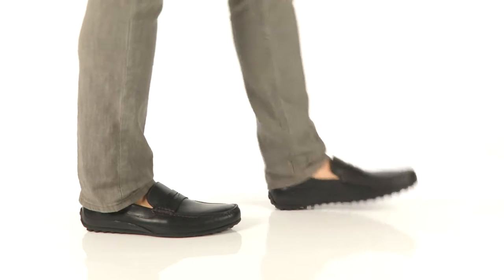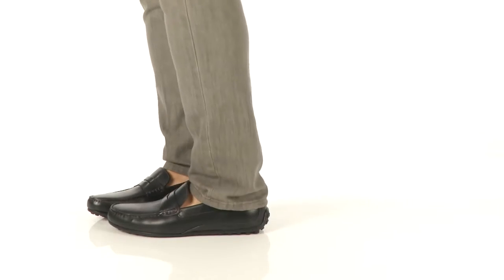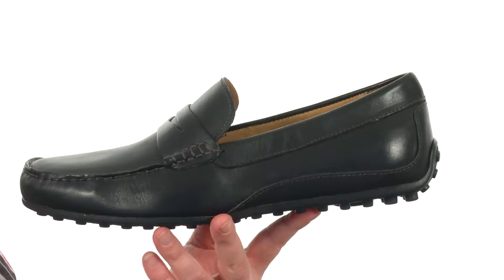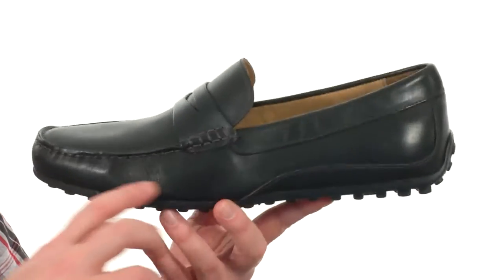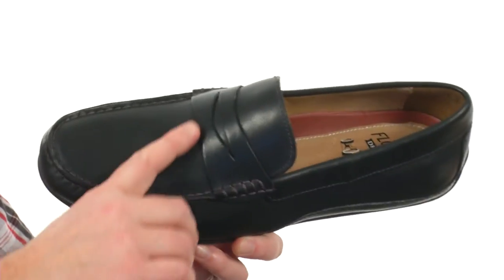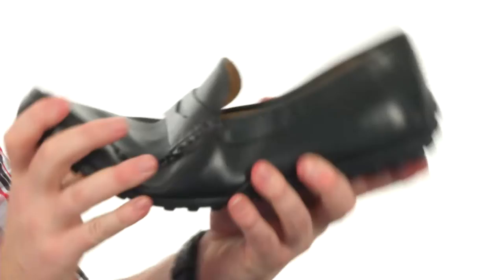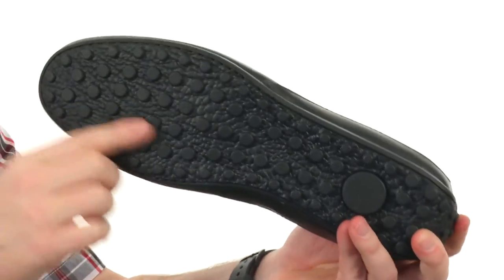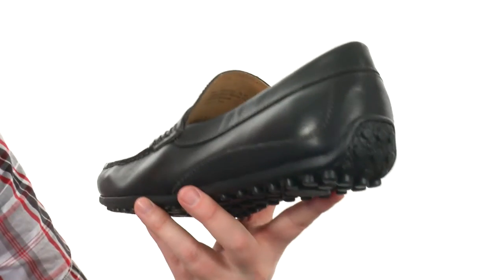Florsheim Oval Penny Driver SKU:8827397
Prepare yourself for any situation with the Oval Penny Driver shoes from Florsheim®.
Premium suede and leather tonal uppers.
Moccasin styling with penny strap.
Easy slip-on construction.
Breathable leather linings.
Leather-covered cushioned footbed.
Durable rubber outsole with driver heel.
Imported.